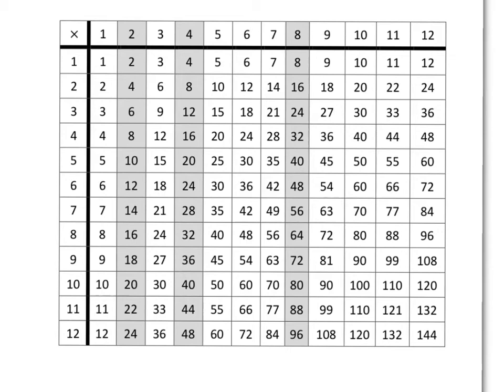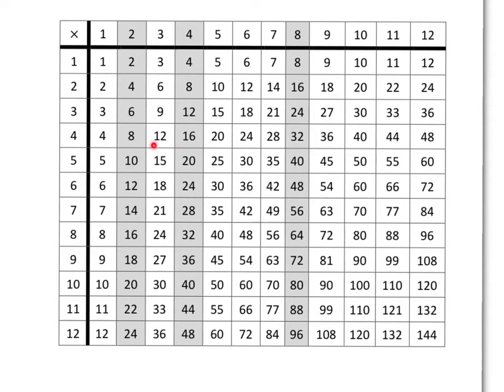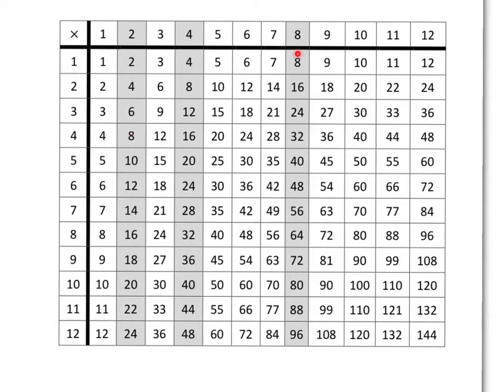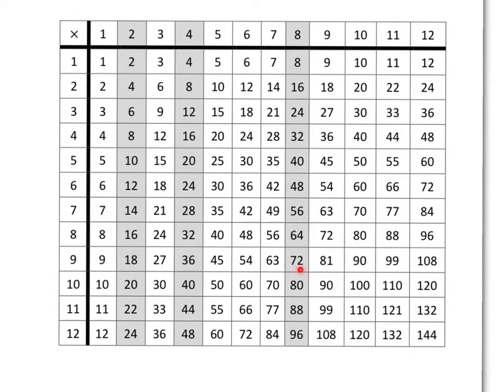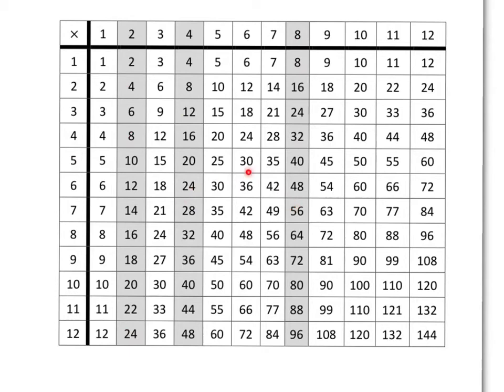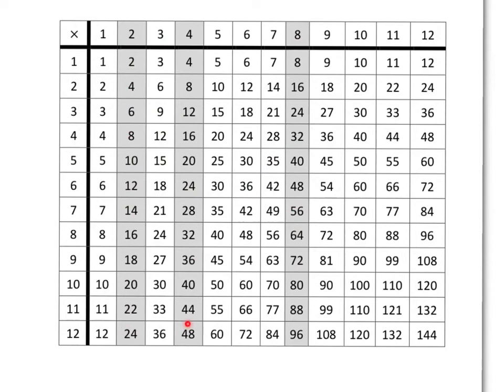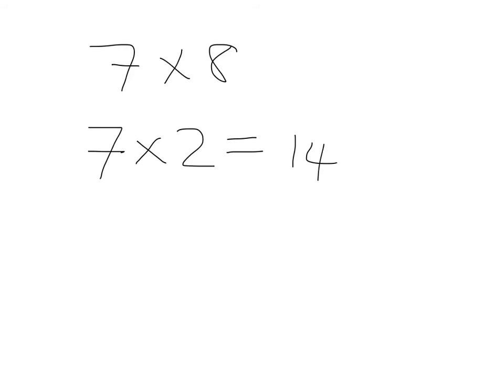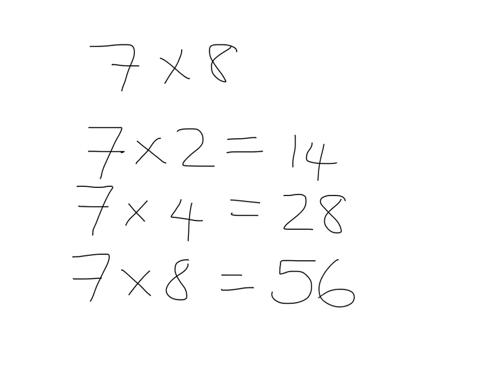Multiplication by 4 and 8